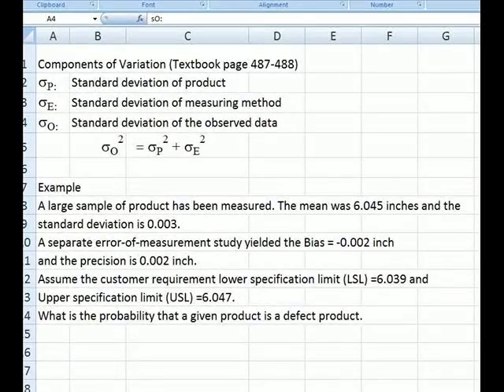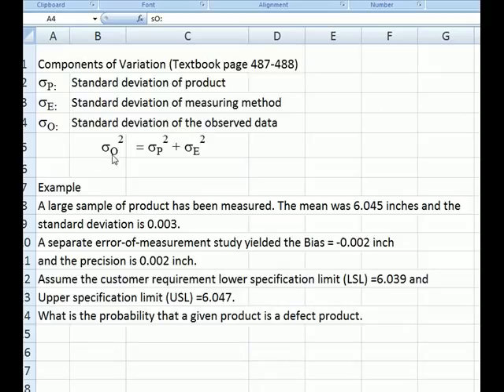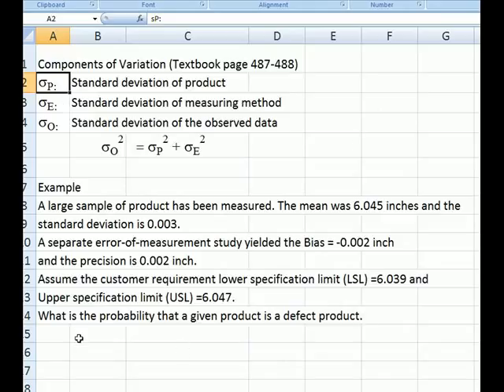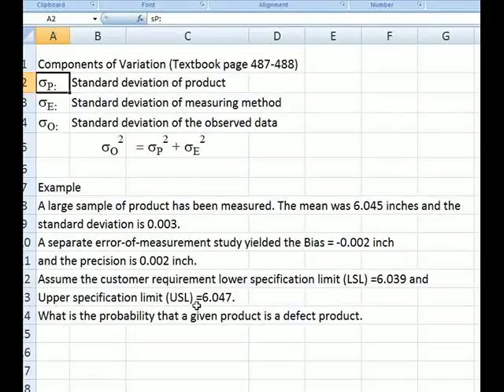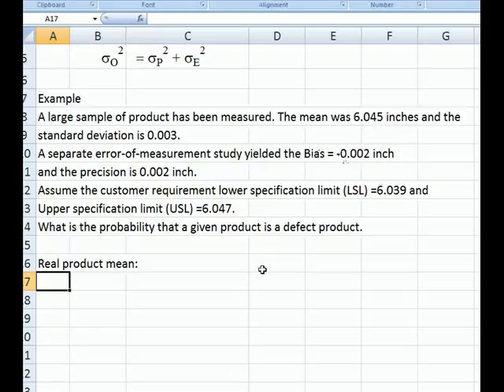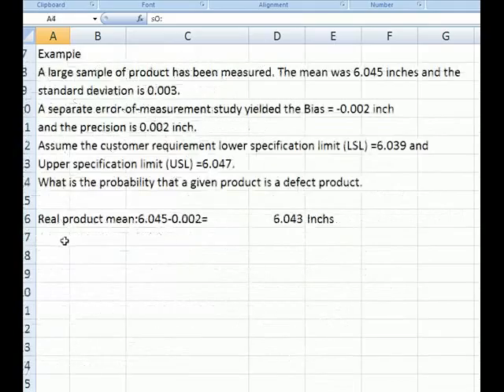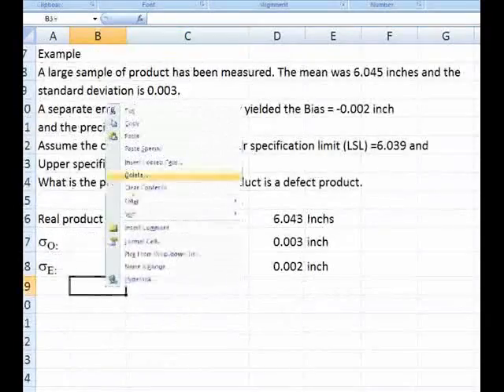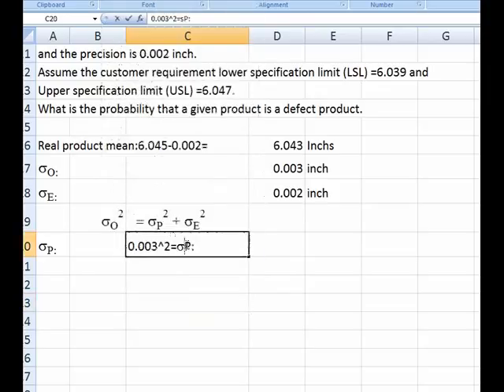15-9 part 1.wmv